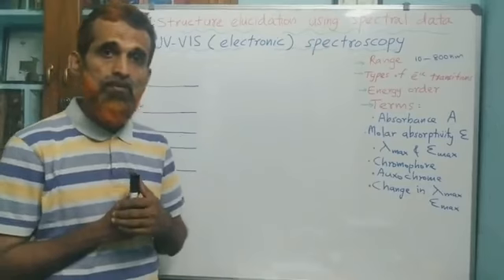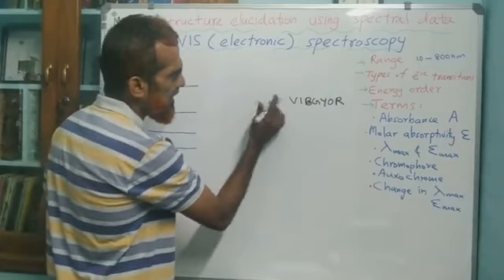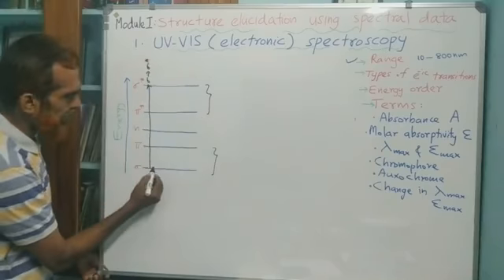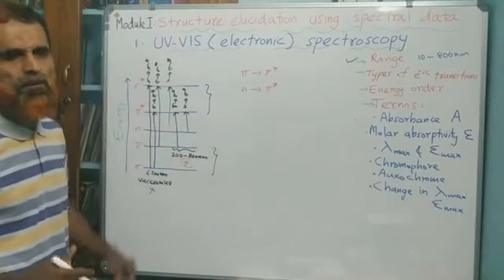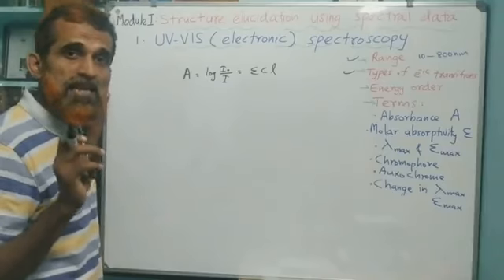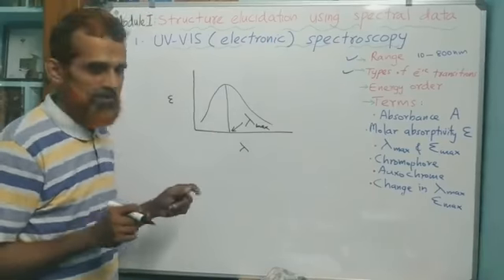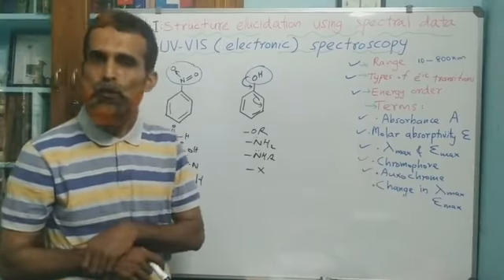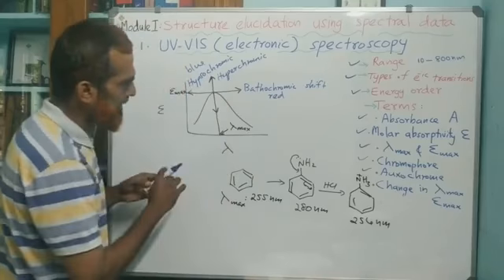UV-VIS (electronic) Spectroscopy - Introduction